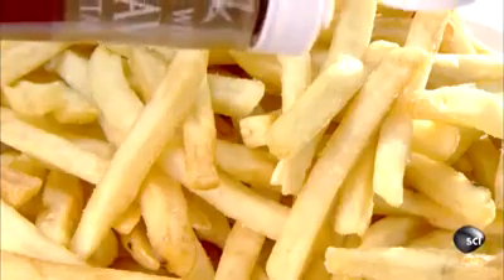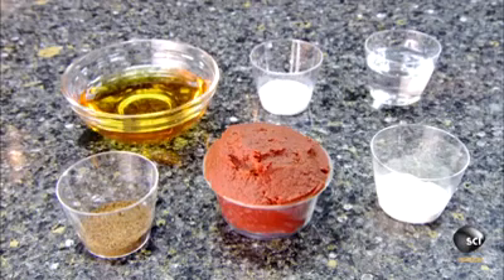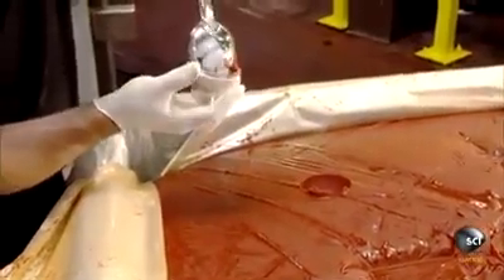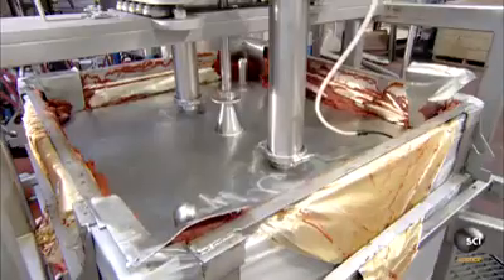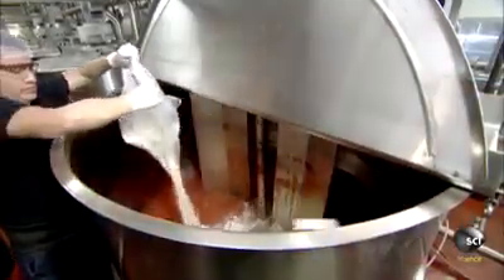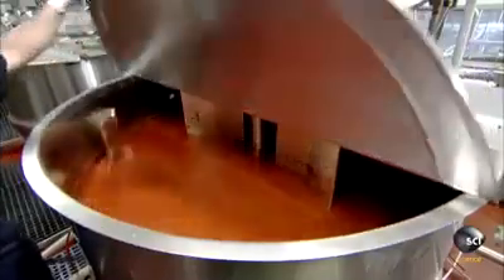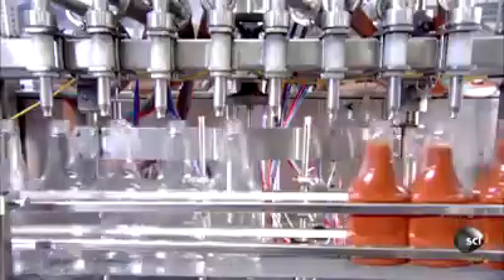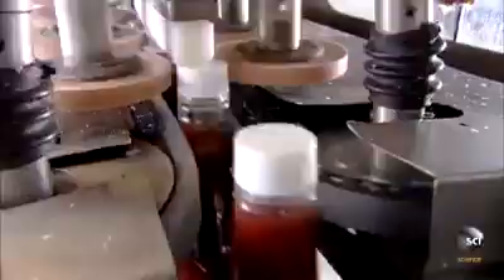Does ketchup have cocaine in it?!?How it's made...